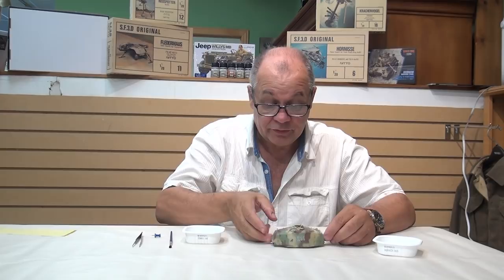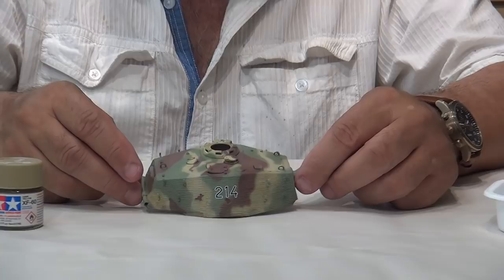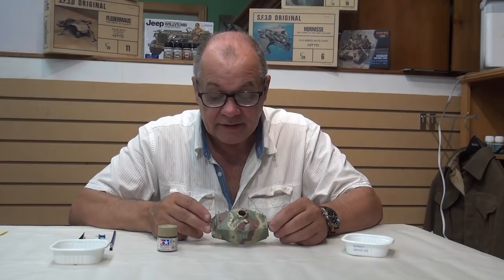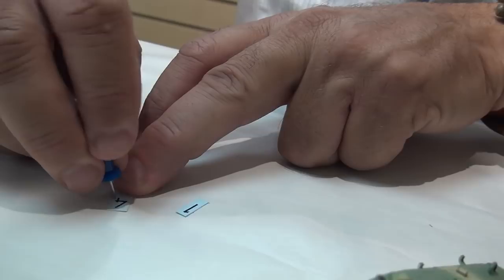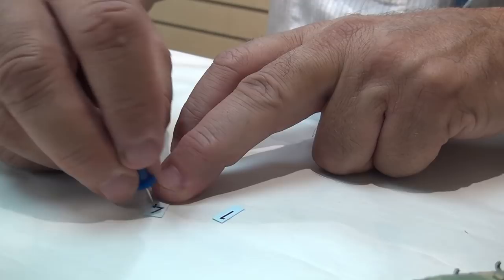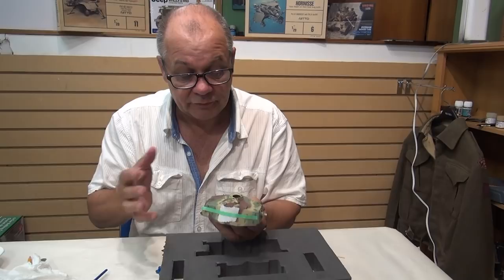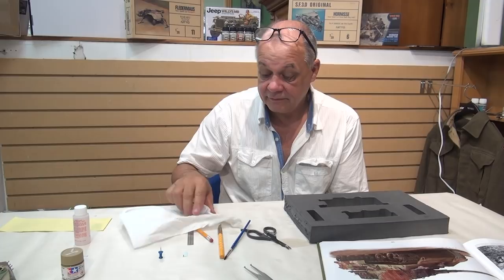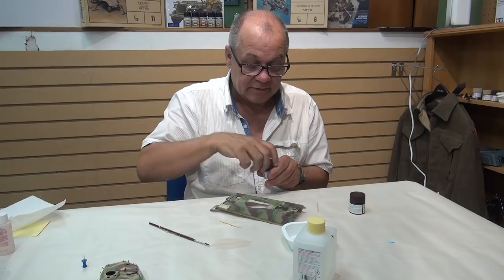King Tiger Episode 8